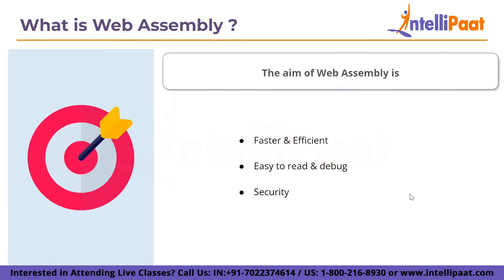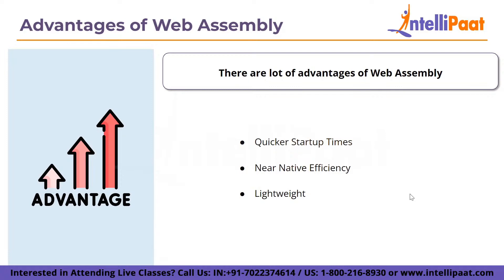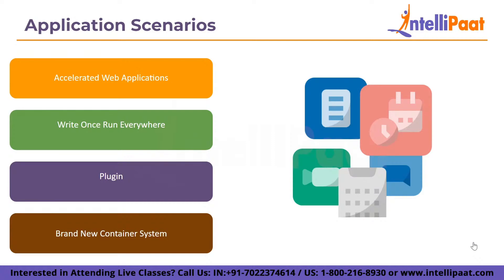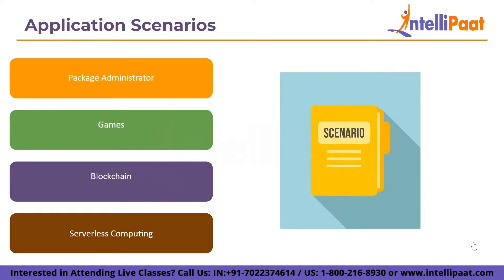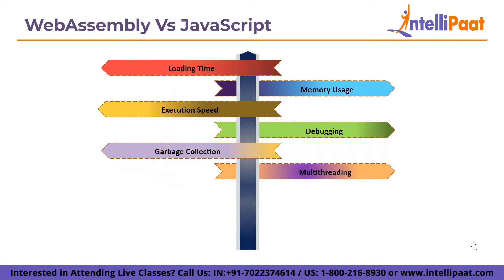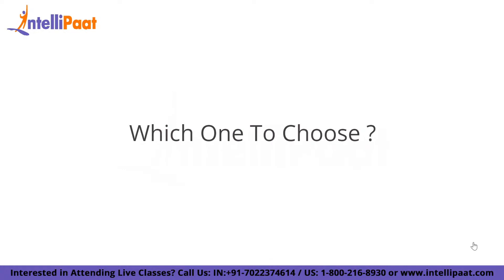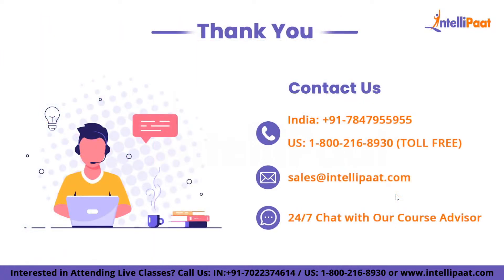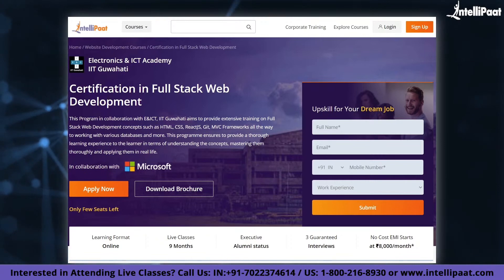Introduction To Web Assembly | What Is Web Assembly | Intellipaat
Intellipaat Edge
1. 24*7 Life time Access & Support
2. Flexible Class Schedule
3. Job Assistance
4. Mentors with +14 yrs
5. Industry Oriented Course ware
6. Life time free Course Upgrade